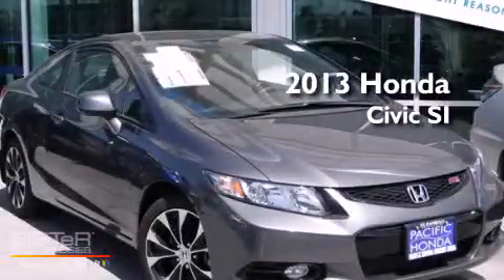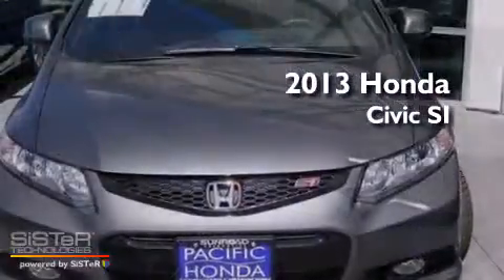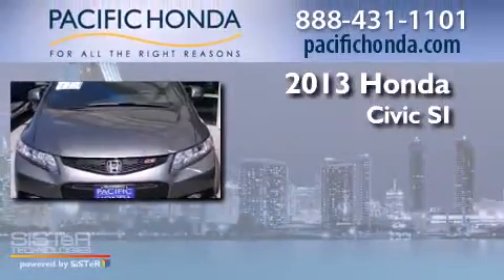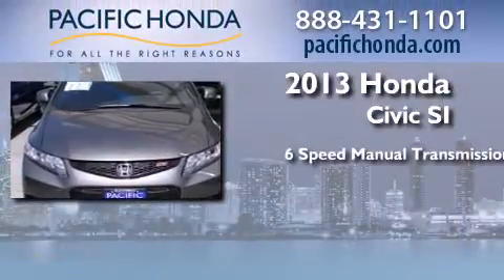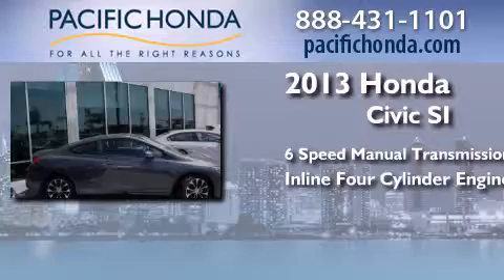2013 Honda Civic San Diego CA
We have been honored to serve the San Diego CA area , we promise that your experience at our dealership will exceed your expectations ! Year : 2013 Make : Honda Model : Civic Engine : 2.4L 4 cyls Trans . : Manual 6-Speed Exterior : Polished Metal Stock : 132550 Pacific Honda 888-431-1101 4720 Convoy Street San Diego , CA 92111